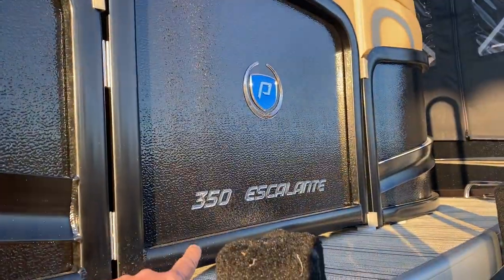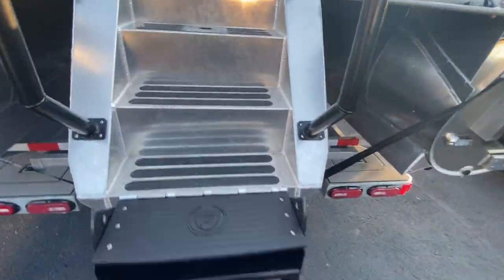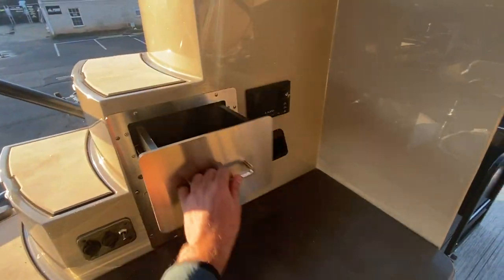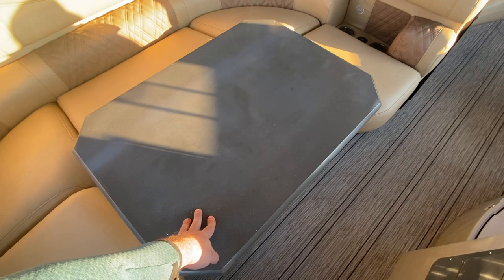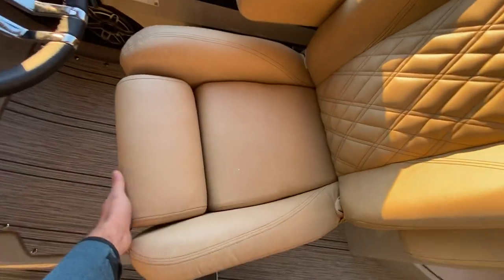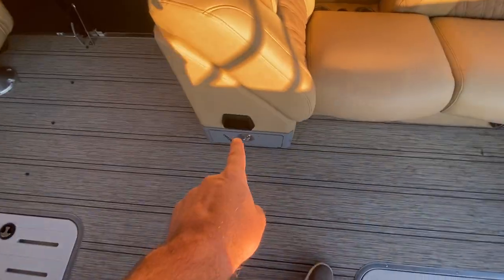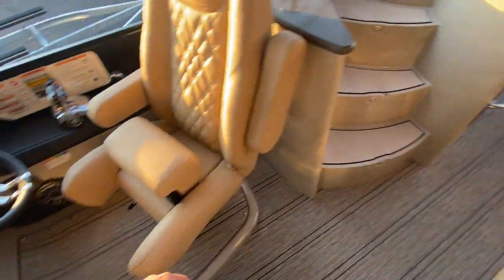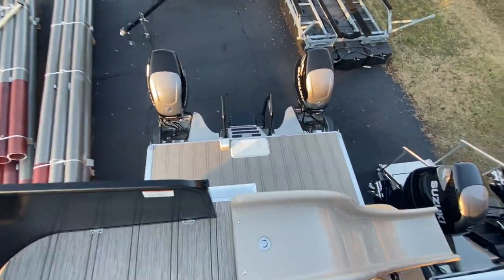2021 Premier 350 Escalante - Twin 350's - Most Awesome Pontoon on the Planet!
Newly redesigned for 2021, the all new Premier tri-toon pontoon is amazing.  It has the top deck and slide plus tons of other options.  It's powered by twin 350 hp Suzuki 4-stroke marine outboards and has the joystick docking options that makes it so anyone can drive.  Several color options are available in stock.